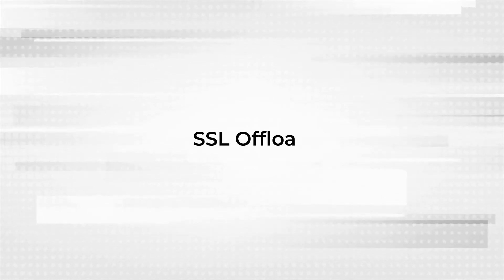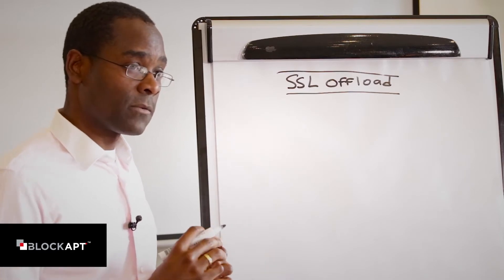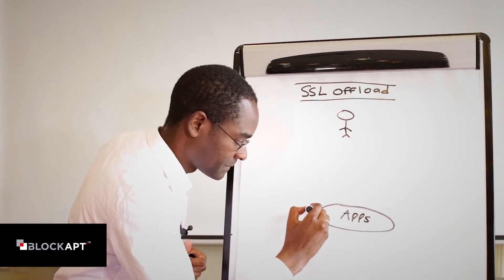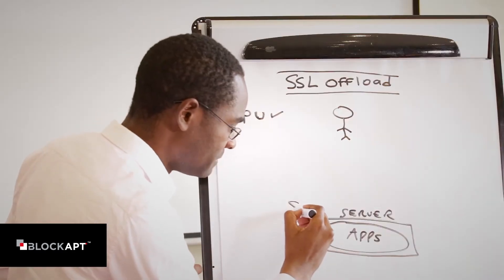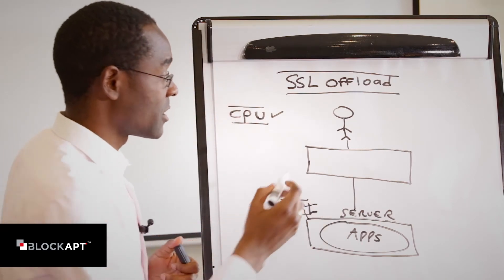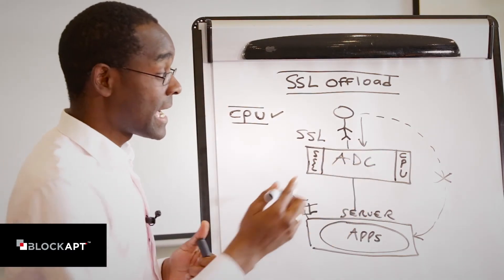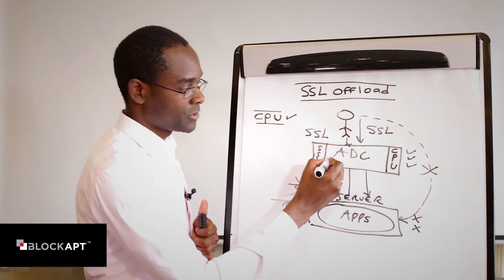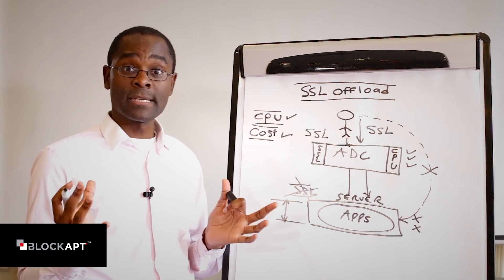SSL/TLS Offloading Explained | By Marco Essomba, Founder & CTO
Learn how SSL/TLS offloading is used to relieve a web server of the processing burden of encrypting and decrypting traffic sent via SSL/TLS. The processing is offloaded to a separate front devices or ADC (Application Delivery Controller) designed specifically to perform SSL/TLS acceleration or termination at high speed. An ADC can be hardware-based or software-based depending on the implementations and performance requirements.

This is a collection of tech bites videos on various network and cybersecurity topics. Marco Essomba, Founder & CTO @BlockAPT, is a Certified Application Delivery Networking & Cyber Security Expert with an industry leading reputation. He was nominated as top 100 Global Twitter Influencers to follow for 2022 by Engati.